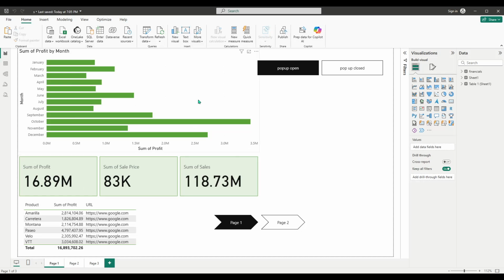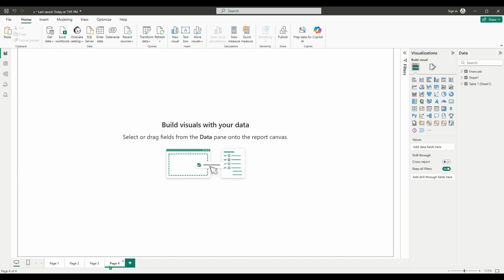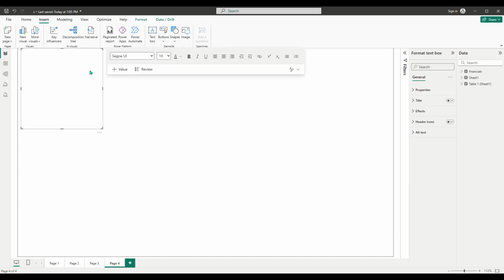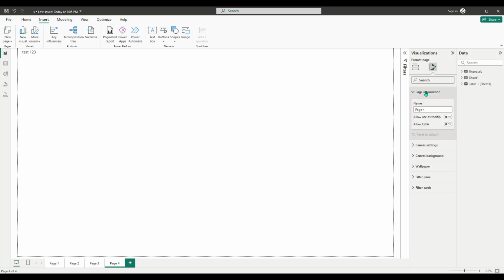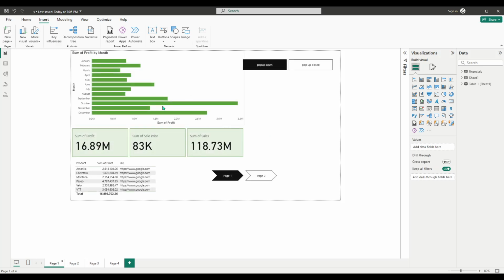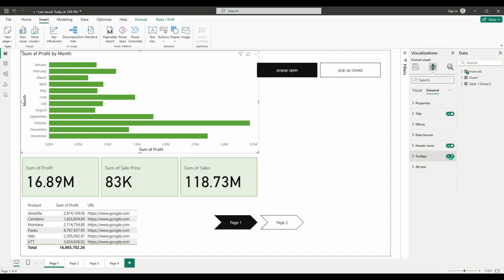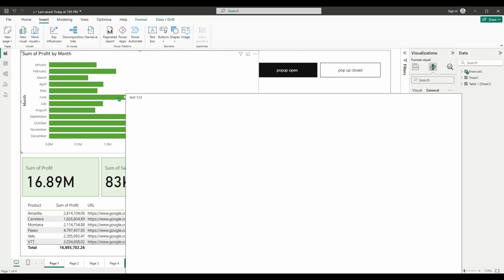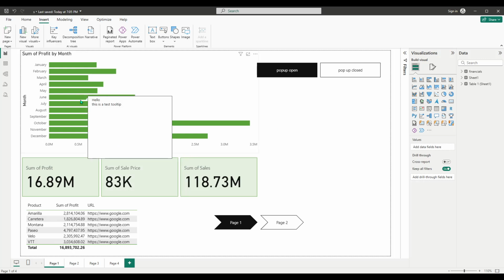How to Create Tooltips in Power BI (Easy 2025 Step-by-Step Tutorial for Beginners)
Learn how to create tooltips in Power BI step by step! In this easy 2025 tutorial, I’ll show you how to build custom tooltip pages, format them, link visuals to tooltips, use report page tooltips, and design clean, interactive insights that appear when users hover. Perfect for beginners who want more dynamic, professional dashboards.

how to create tooltips in power bi 2025, power bi tooltip tutorial beginners, build custom tooltip pages power bi, report page tooltips power bi step by step, add hover tooltips to visuals power bi, business intelligence beginners guide tooltips, power bi interactive dashboard tutorial, format tooltip page power bi 2025, easy tooltip design power bi, enhance visuals with tooltips power bi tutorial